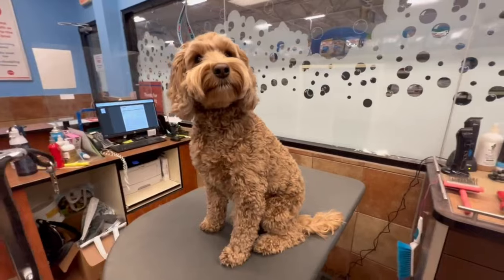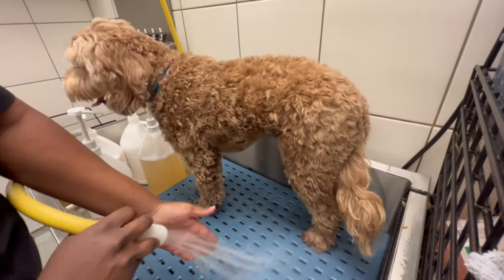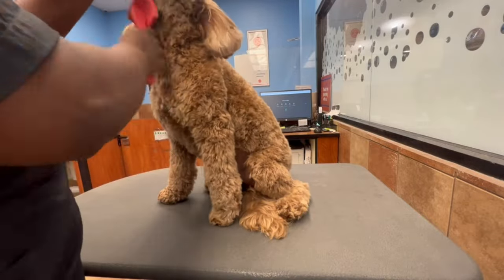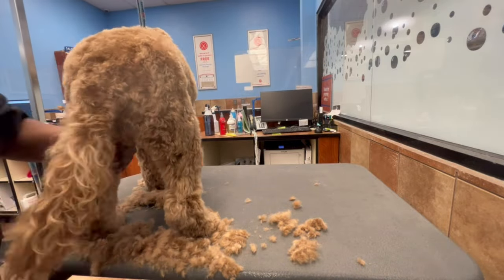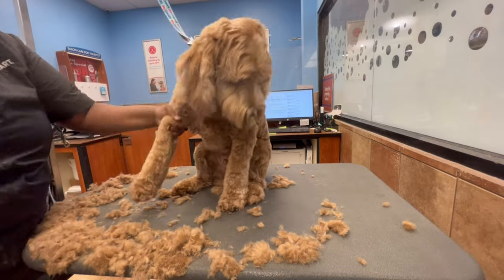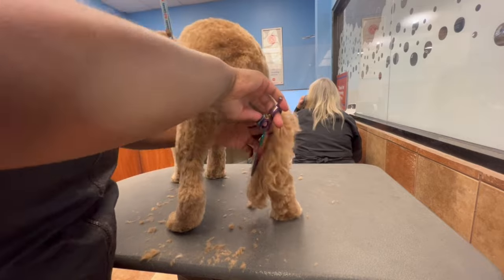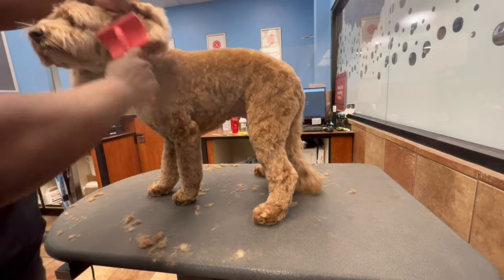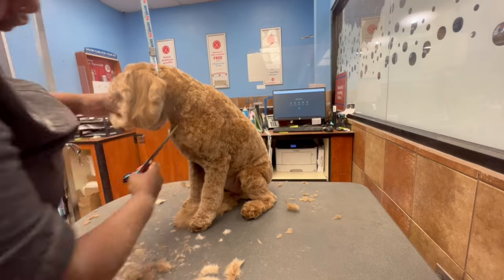THIS WILL D3STR0Y!! Y0UR D0GS TEETH!! 🤬 | Grooming a Mini Labradoodle 😍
What's up YouTube Fam! This video I'm going to be grooming Jaxon the Mini Labradoodle and talking about what you can do to protect your dogs teeth from rotting away!

Grooming Supplies;

-Oster Clippers
-Chris Christensen Brush (Medium Big G)
-Matt Zapper Les Pooche
-Grooming Shears
-Eye Rinse for Tear Stains

Song: We Could Be (Instrumental)
Artist: Mimmi Bangoura